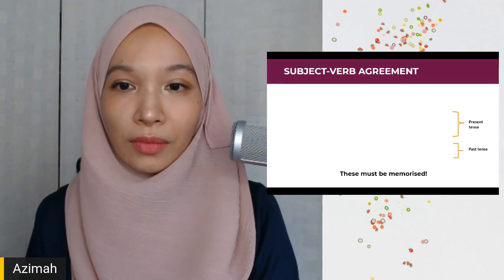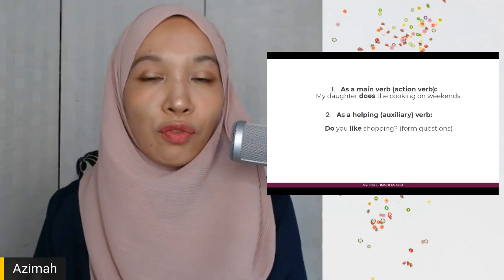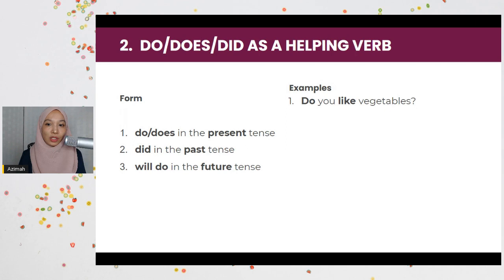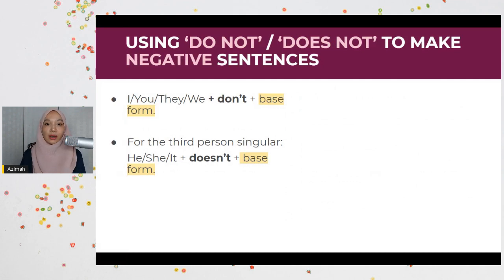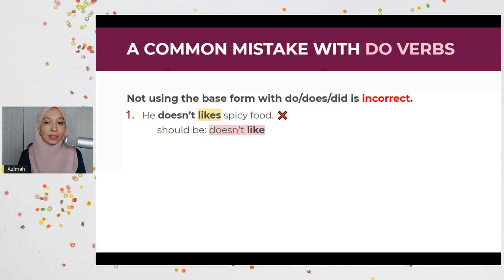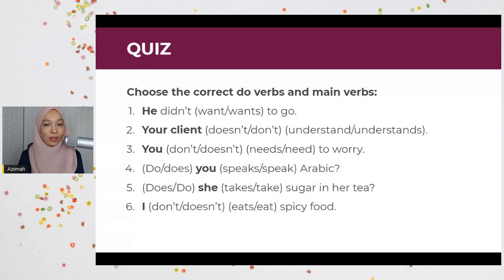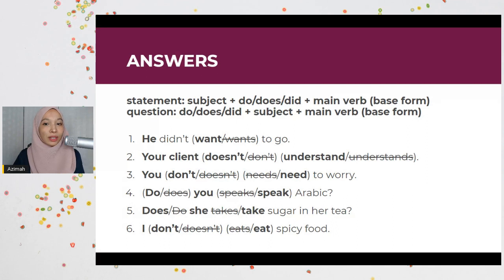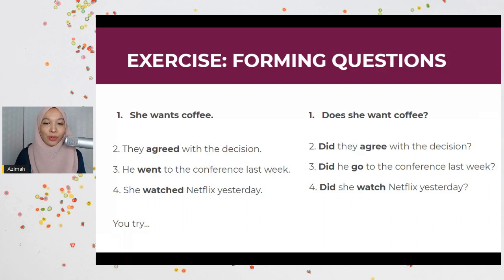How to Use "Do", "Does", and "Did" Correctly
Join Azimah as she talks about how to use "do", "does", and "did" correctly!

This was a Facebook Live session that we had on the My English Matters Facebook page.

Want more tips? and sign up to join our FREE video course, Speaking with Confidence.